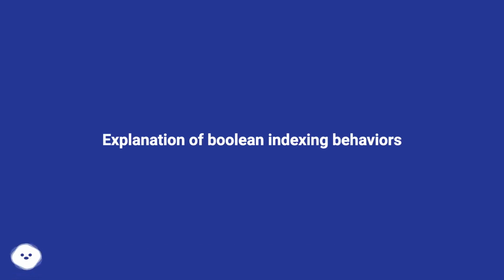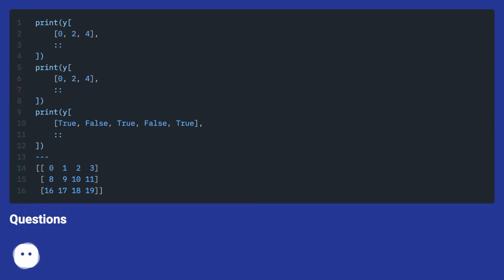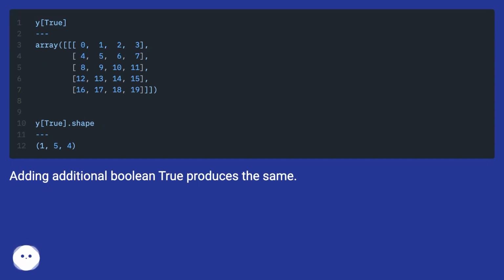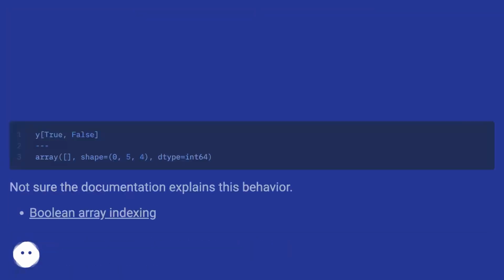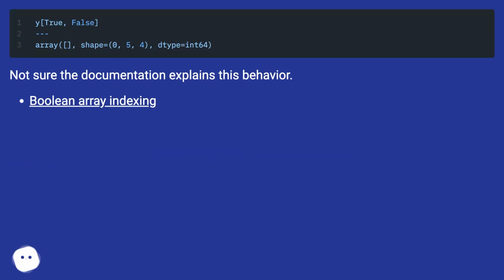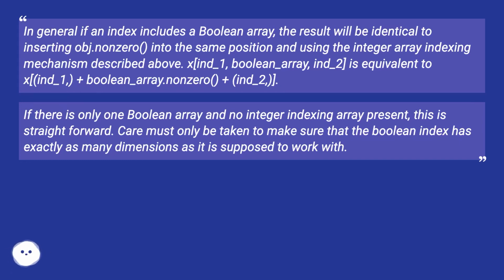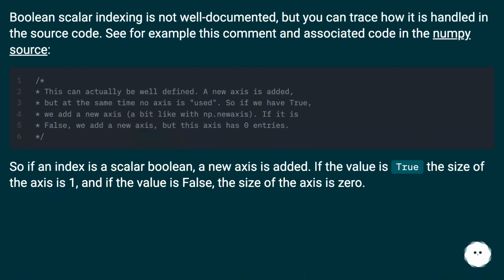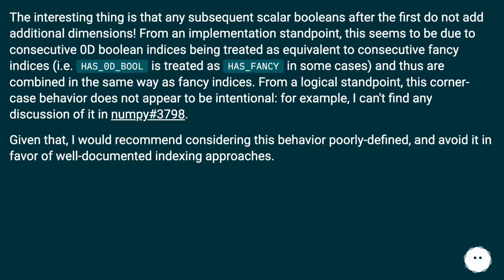Explanation of boolean indexing behaviors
Chapters
00:00 Explanation Of Boolean Indexing Behaviors
01:55 Accepted Answer Score 4
03:26 Thank you